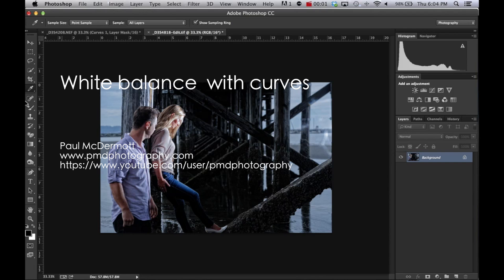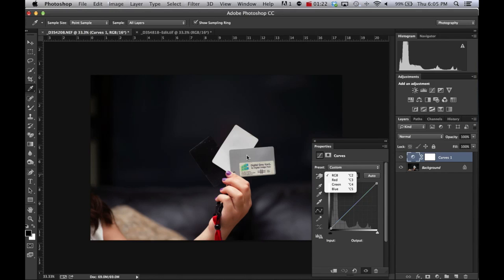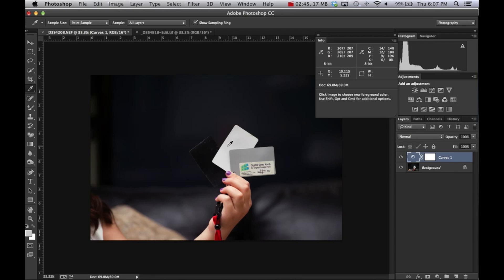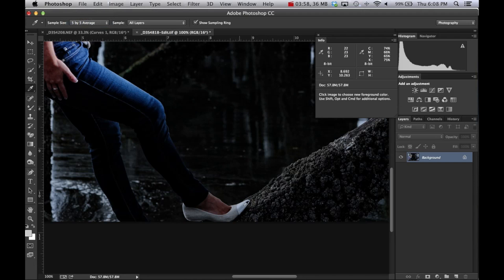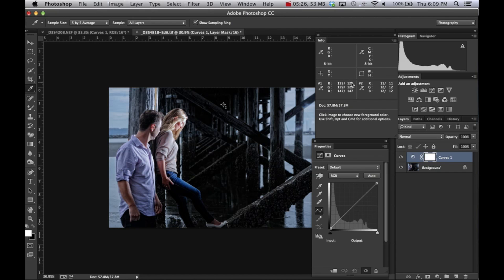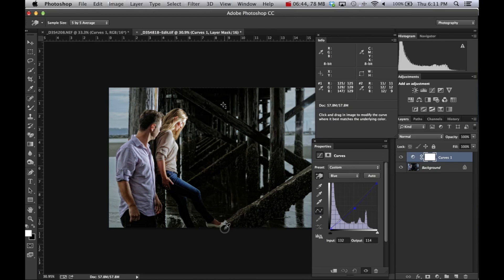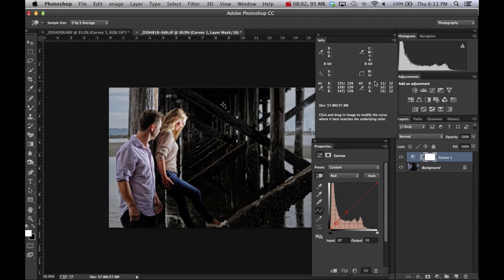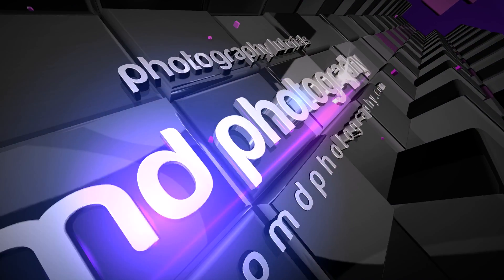White balance curves with photoshop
Fix White balance using cures in Photoshop